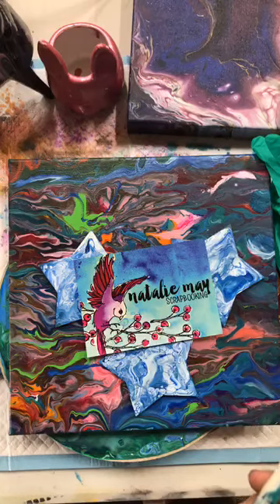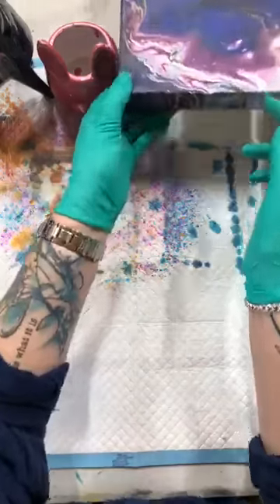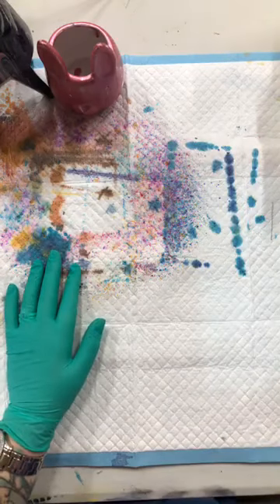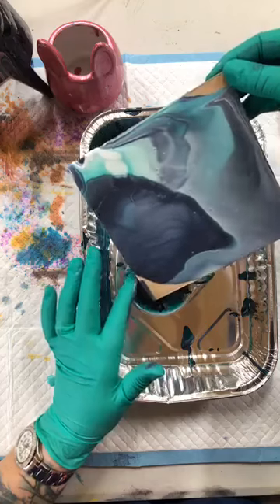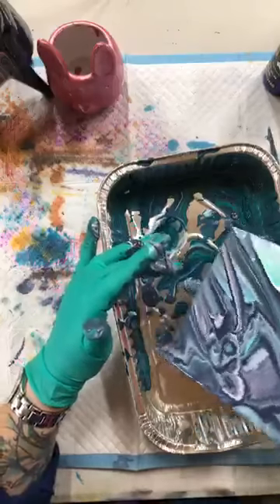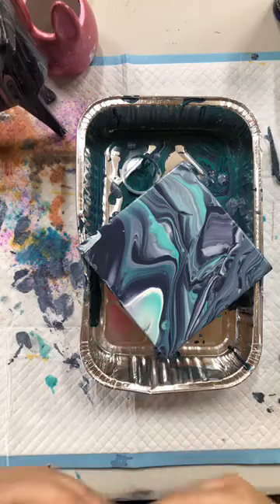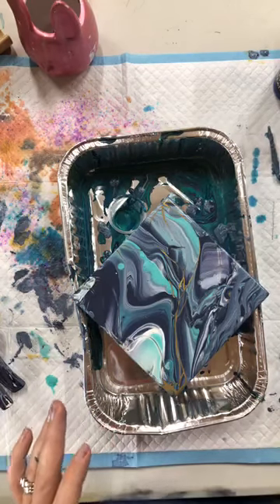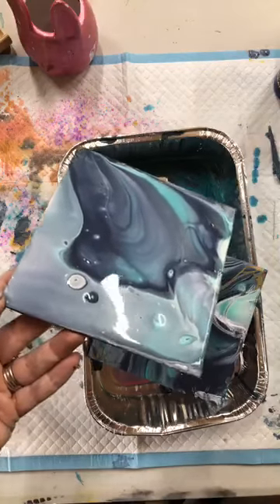Paint Pour Live demo - Boom Gel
Live Facebook 3/5/2020
Instagram ... happydaks